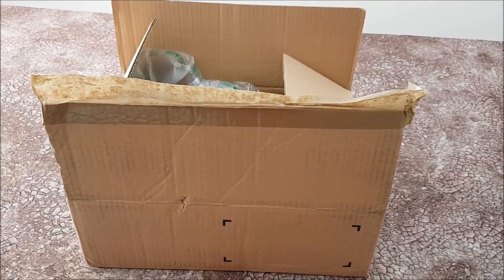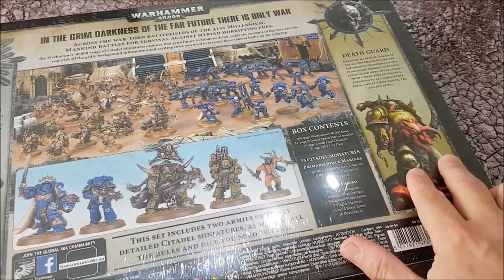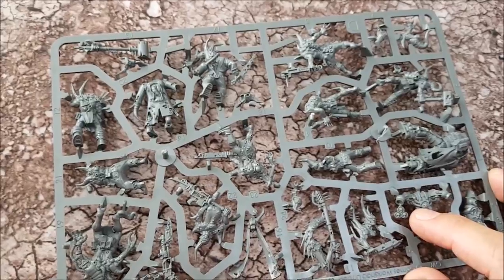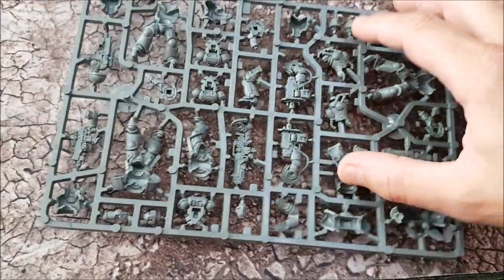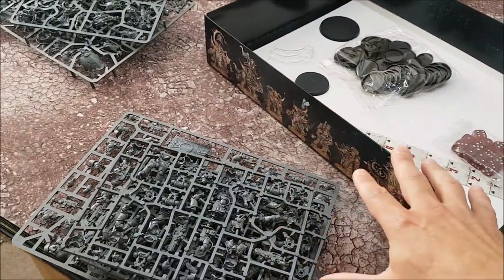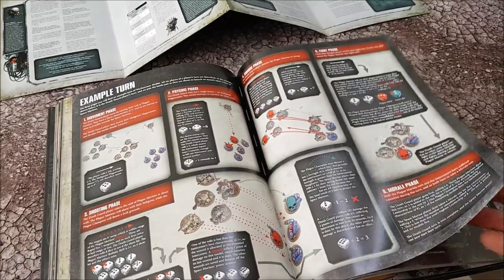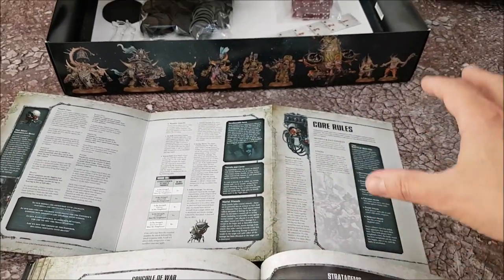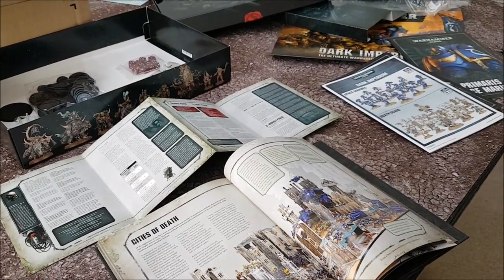Warhammer 40k 8th edition; Unboxing video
Lets take a look in the box GW sent me